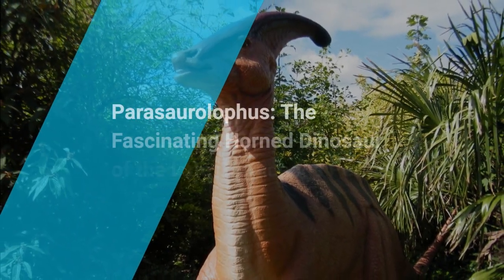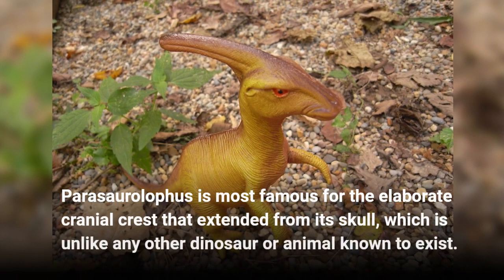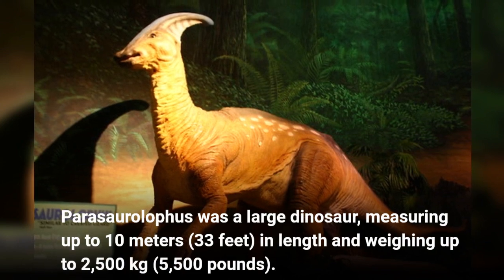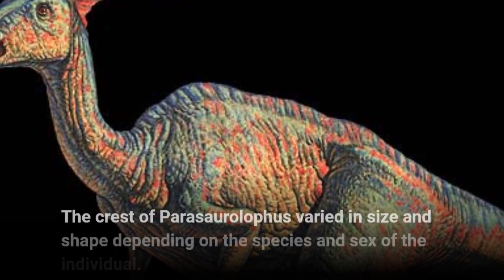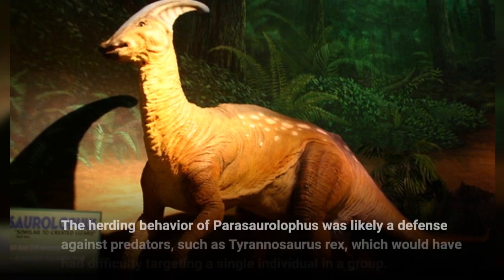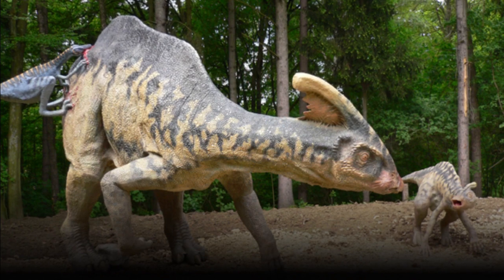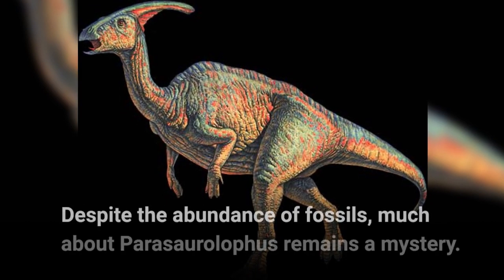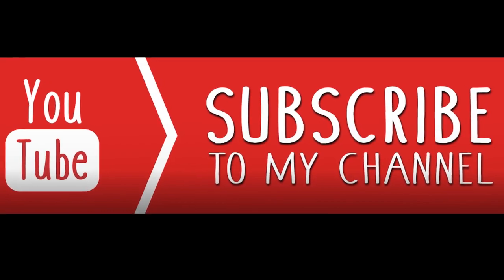Parasaurolophus: The Fascinating Horned Dinosaur of the Late Cretaceous Period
Join us on a journey through time as we explore the fascinating world of Parasaurolophus, a horned dinosaur that lived during the Late Cretaceous period. Learn about its physical characteristics, behavior, and other interesting facts that make this dinosaur one of the most unique and captivating creatures to have ever roamed the earth.